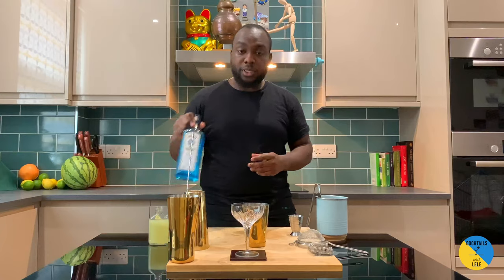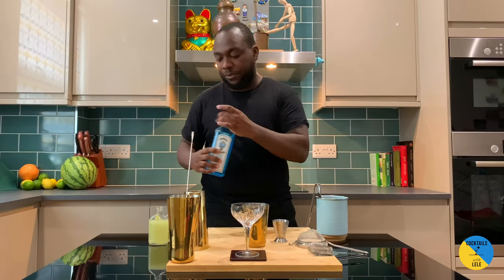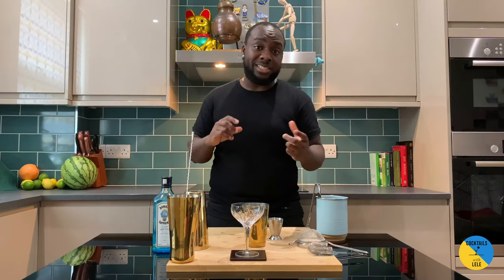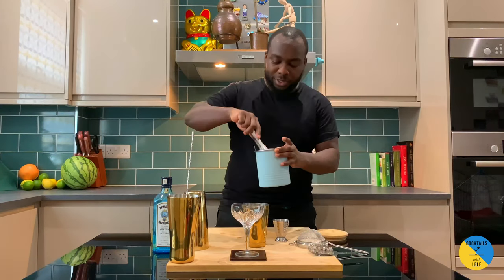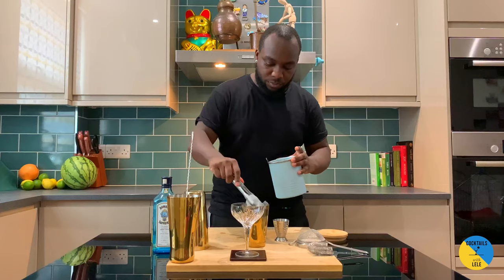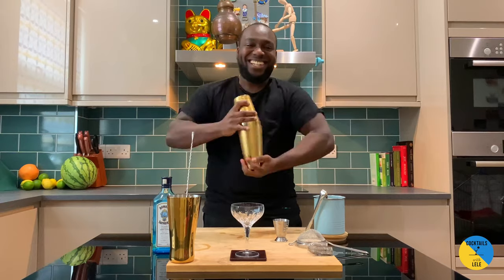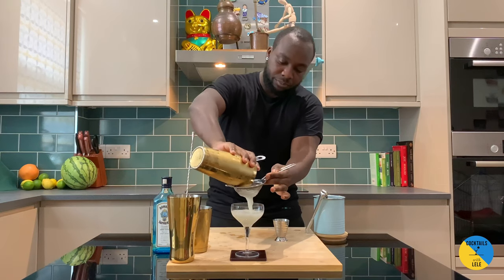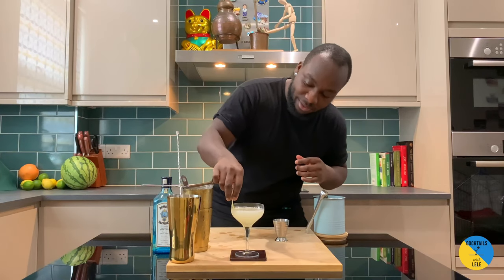How to make a BUSINESS with LELE | COCKTAIL with GIN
INGREDIENTS:
50ml Gin
25ml Lime Juice
15ml Honey Water

Many modern recipes are somewhat complex and often their ingredients can be hard to source. This is probably a bit inevitable as most of the obvious combinations have been codified long ago. We need to go a little off piste to express our creativity these days and it can be all too easy to take it too far. Guilty as charged m’lord. We need to remind ourselves from time to time that excellent cocktails don’t need to be complicated. A look at Sasha Petraske’s Regarding Cocktails reminds us that our current cocktail renaissance was actually founded on some pretty straightforward recipes. You won’t find any particularly esoteric ingredients beyond a few simple home-made syrups in Sasha’s repertoire but you will find some beautifully straightforward classics and derivatives thereof. Which brings us to these two drinks. Gin is a spirit that doesn’t like to be messed about with too much and these recipes give it the respect it deserves. The Bee’s Knees is a very old drink from around the time of prohibition and is simply a gin sour sweetened with honey instead of sugar. The peculiar name is twenties hipster slang for “the shit”. Luckily The Bee’s Knees or the similar expression The Cats Pajamas make better cocktail names. And if you’re thinking, like I was, Oooh I’m gonna invent a cocktail and call it The Cat’s Pajamas, we’re too late. For the brave “The Shit” still appears to still be available as a cocktail name. The Bee’s Knees was a favourite of Sasha’s but he also morphed it into The Business by switching the lemon juice for lime. While the original was good it always reminded me a little of lemon and honey throat lozenges which The Business doesn’t. Another way of viewing The Business would be that it’s simply a honey sweetened Gimlet. In any case, both the Bee’s Knees and The Business are blindingly awesome drinks that are ludicrously simple to make. So, what are you waiting for? Oh, right the recipes. OK – here you go – get to it!

🎙 CLUBHOUSE: @drinkwithlele